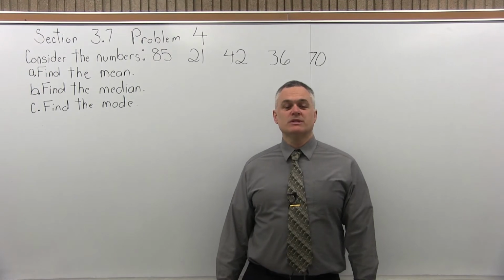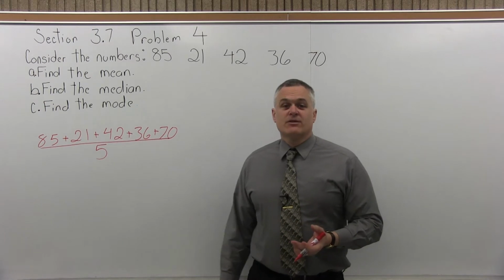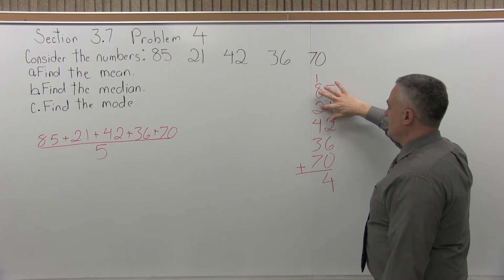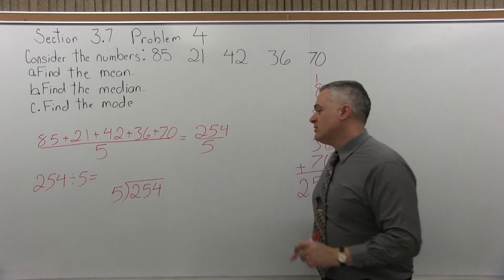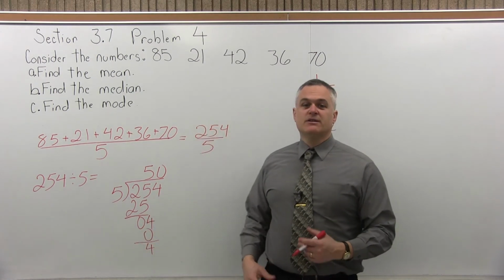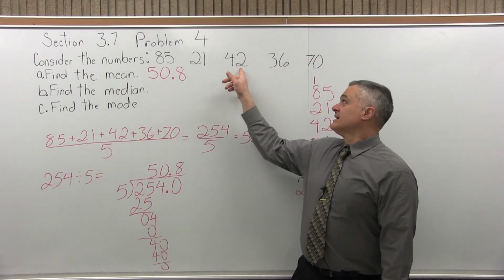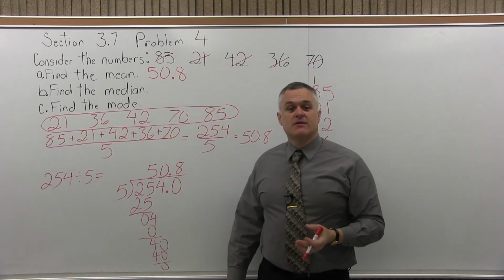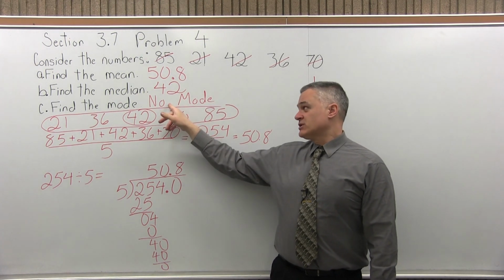MTH 011: Section 3.7 Problem 4 - Mathematics with Dan Avedikian